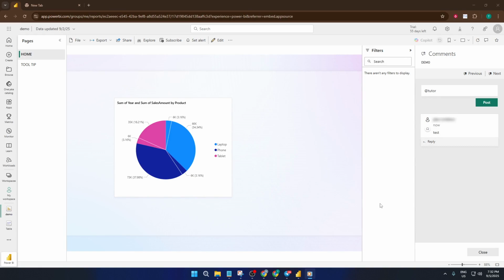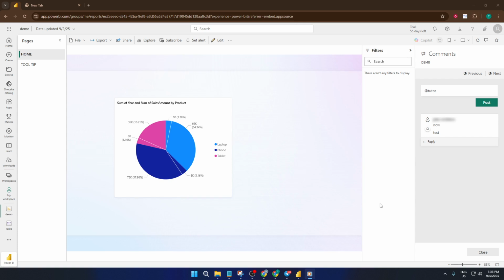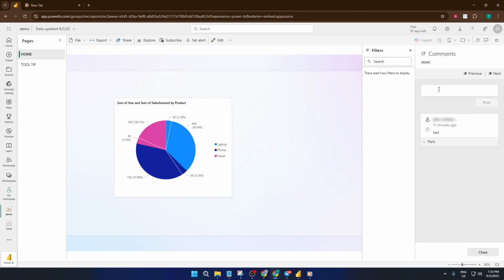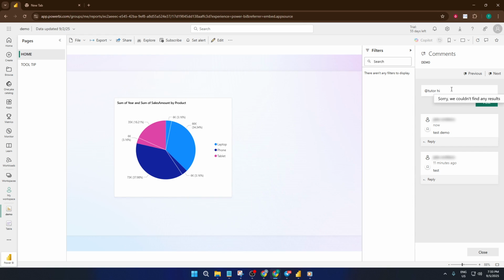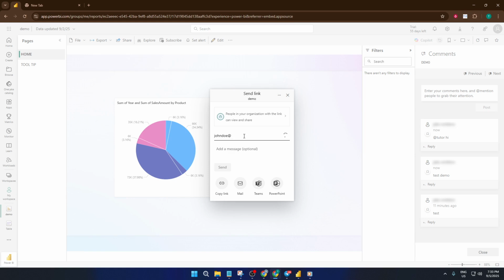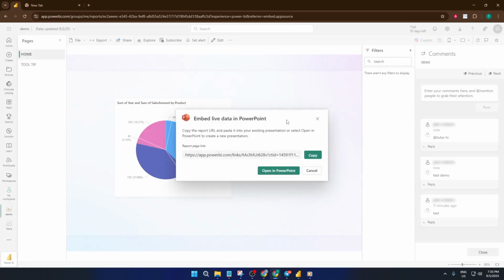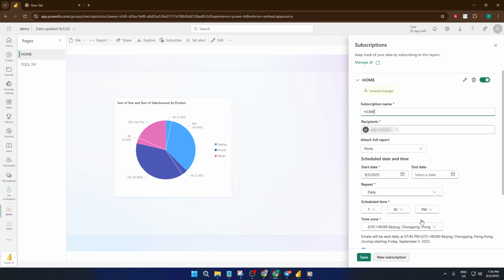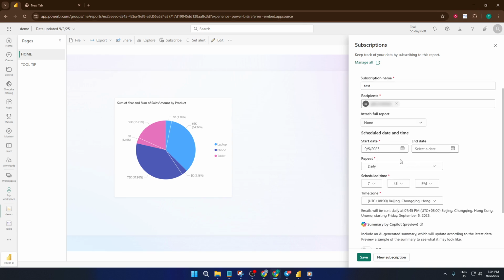How to Comment, Share & Subscribe in Power BI [In 3 minutes]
In this tutorial, you'll learn how to collaborate with others and stay updated on important report changes.

In this video, you'll learn how to:

✅ Add comments to a report
✅ Mention other users in comments
✅ Share a report with others
✅ Set up a report subscription
✅ Manage your report notifications

You can add comments, share access with other users, and create a subscription to receive report updates on a schedule.